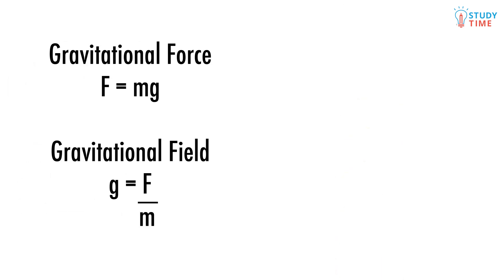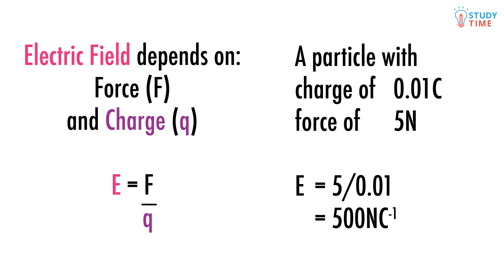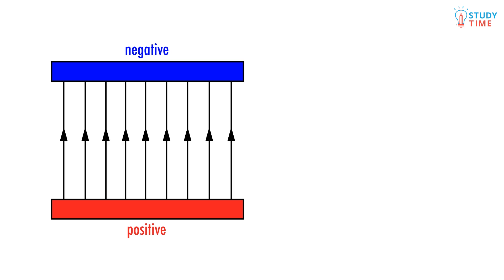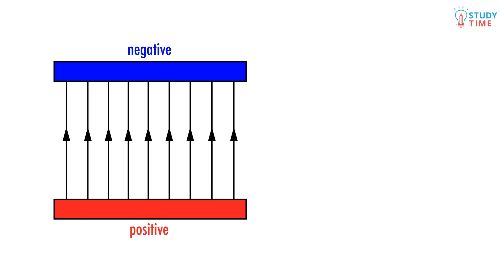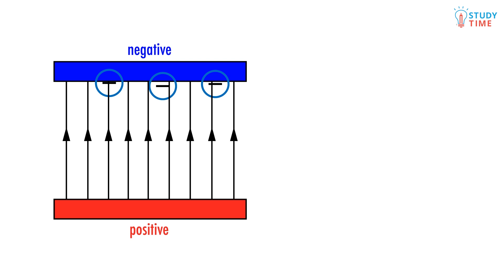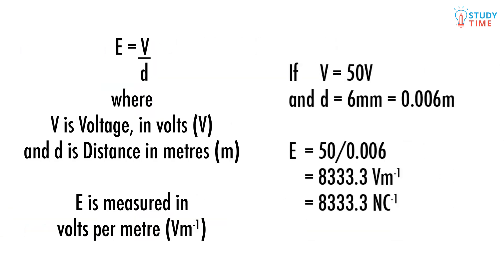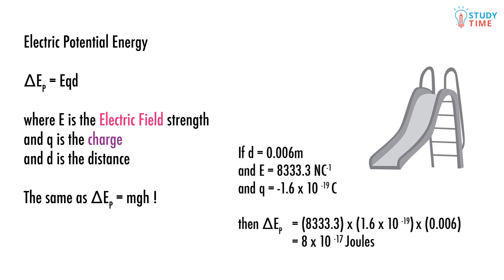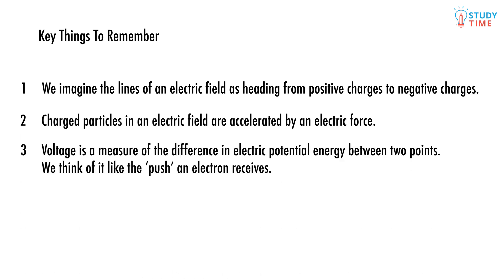Static Electricity (1/4) | Electricity & Electromagnetism - NCEA Level 2 Physics | StudyTime NZ